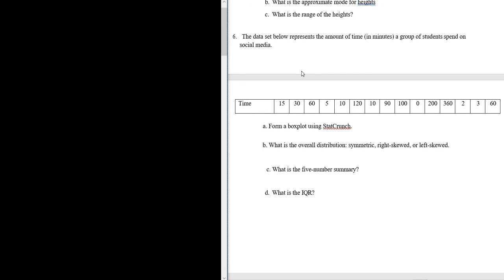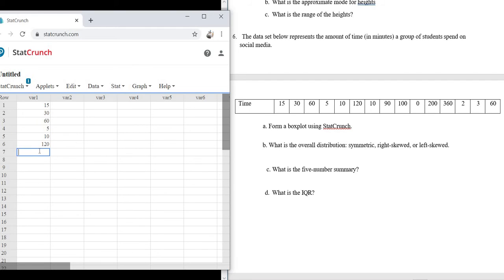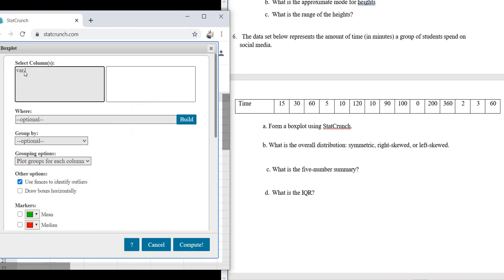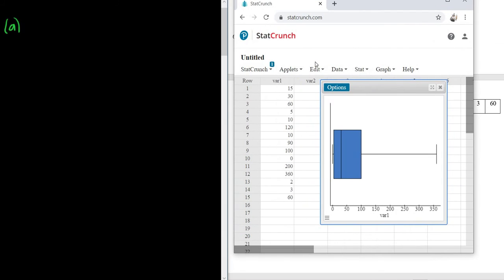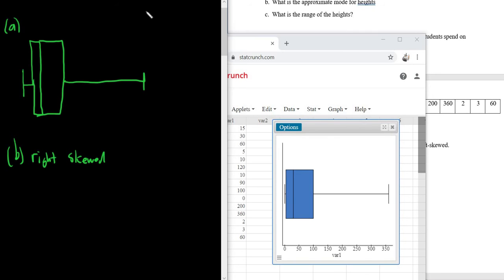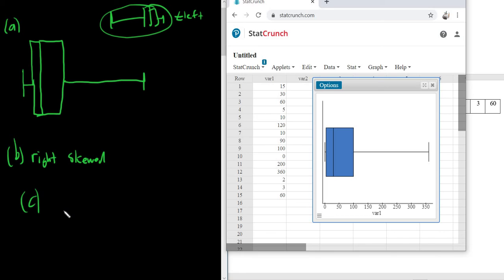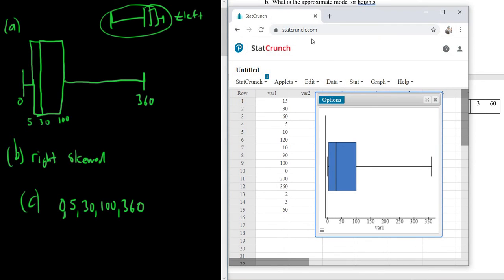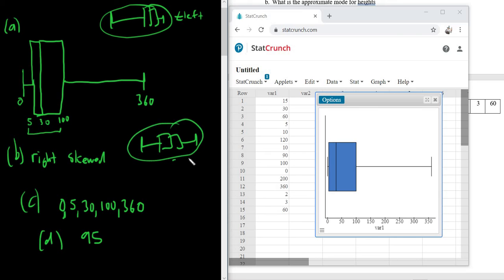#6. Boxplot with StatCrunch, Five Number Summary, IQR, and the Shape of the Distribution